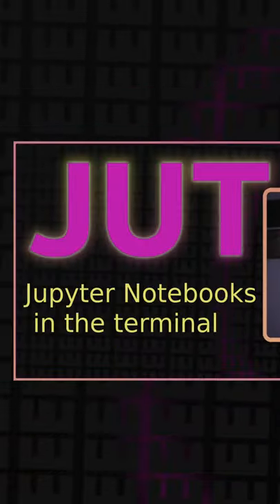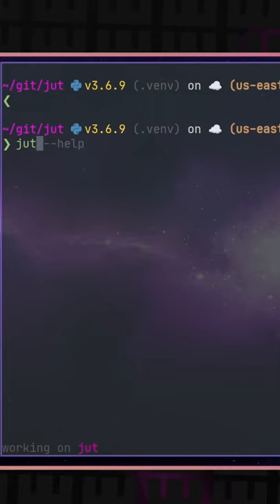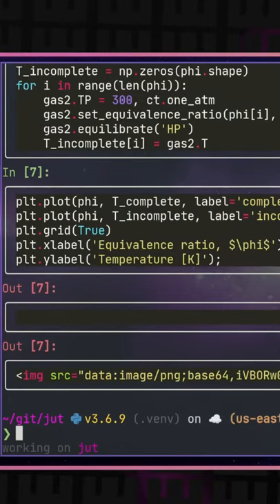JUT | a terminal jupyter notebook viewer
jut is a terminal jupyter notebook viewer

―――――― Related Links   ――――――――――

―――――――― Timeline   ―――――――――――

00:00 intro

―――――――― Socials ――――――――――――